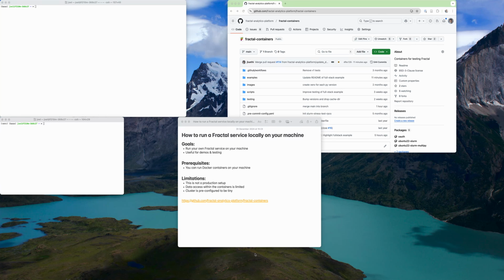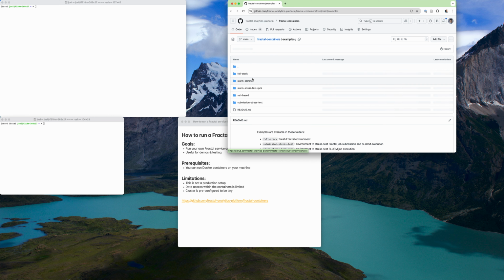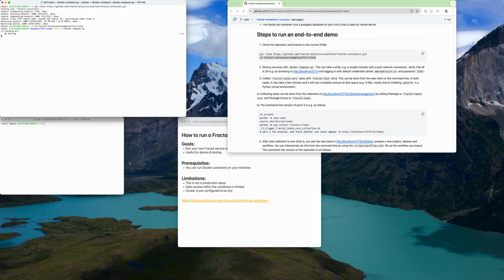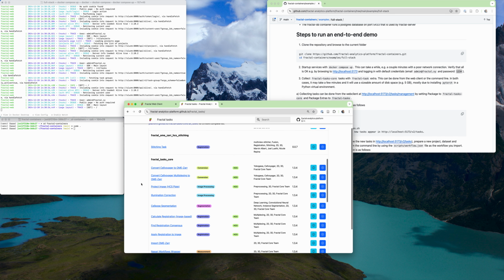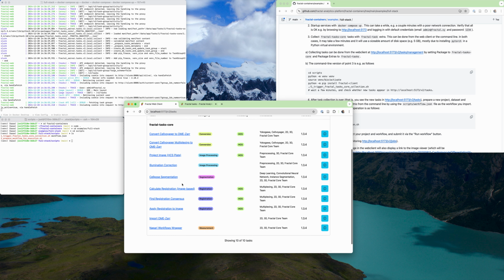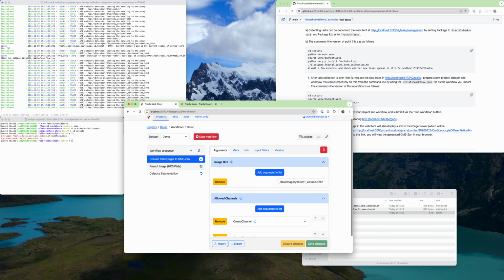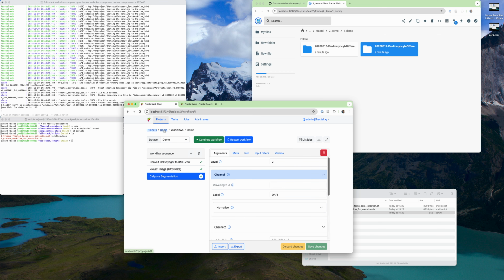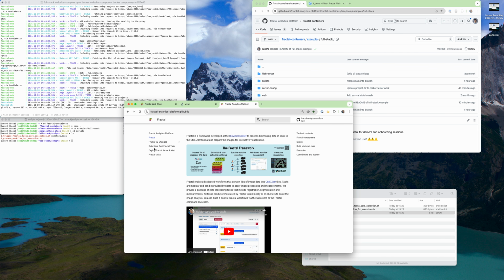Fractal containerized local deployment walkthrough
This walkthrough shows how you can deploy a local Fractal service for testing and demo purposes.

This walkthrough uses containerized deployments. If you cannot run docker containers, check out our older walkthroughs that show how Fractal is deployed manually: